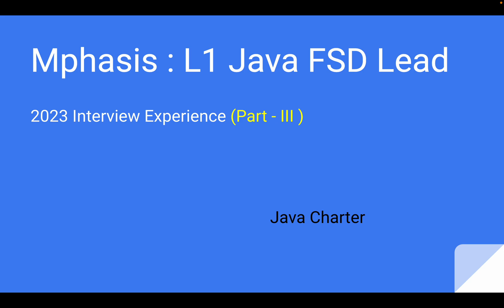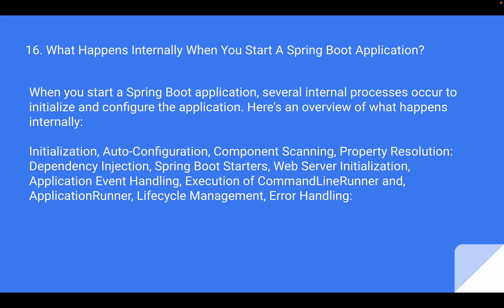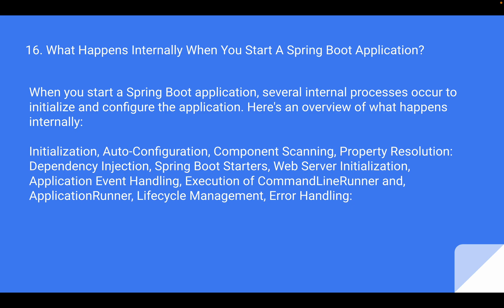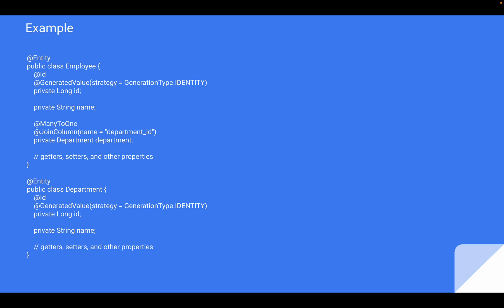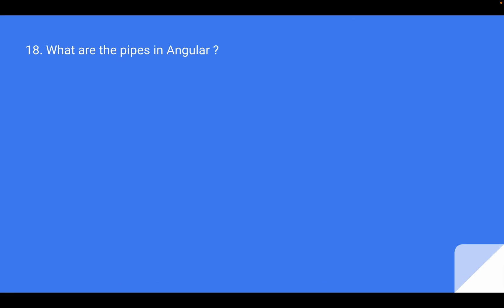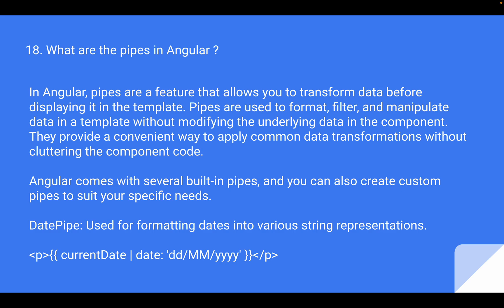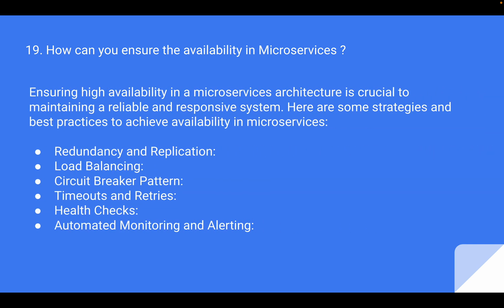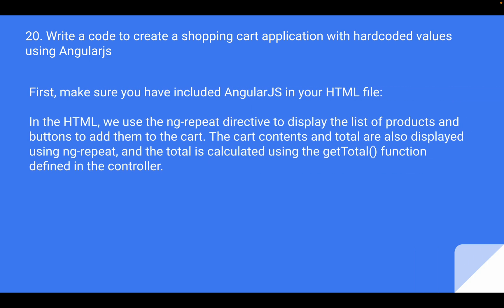MPhasis Interview Series | Part-III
🔍 Welcome back to our MPhasis Interview Series! 🎥  This is part 3 of the interview series where I have covered the remaining questions and provided the answers.

Let's empower each other to thrive in the world of tech!